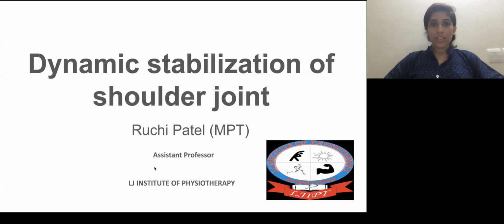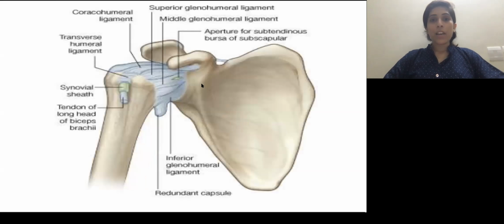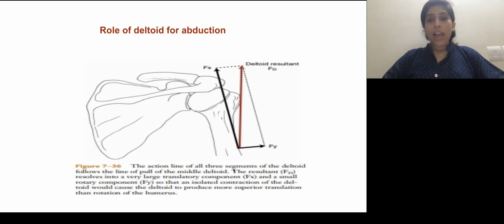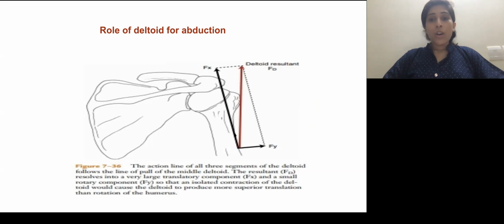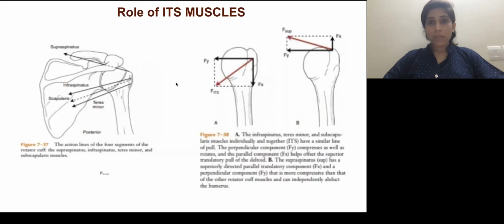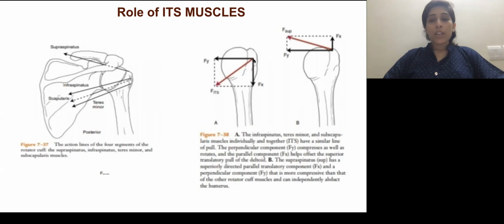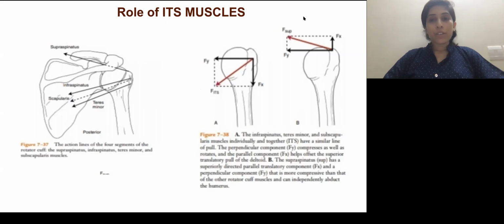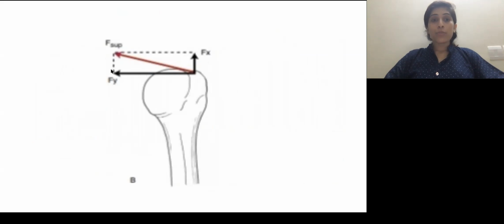Dynamic by Dr.Ruchi Patel